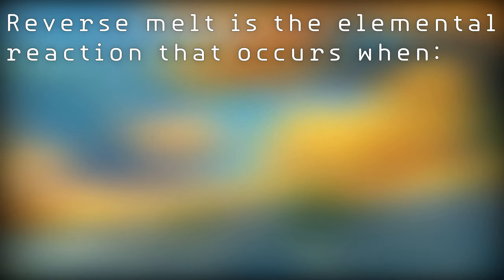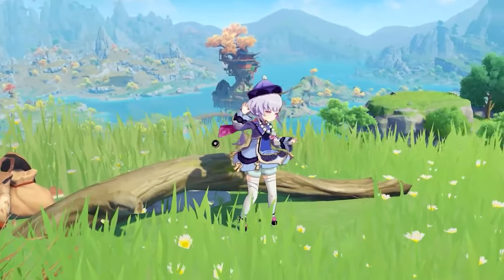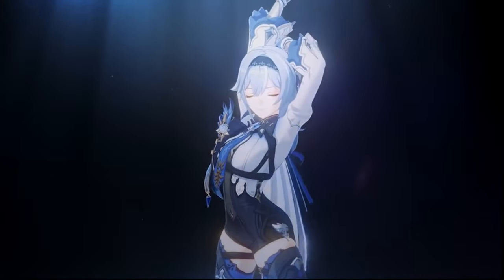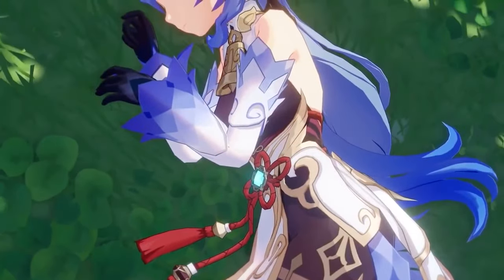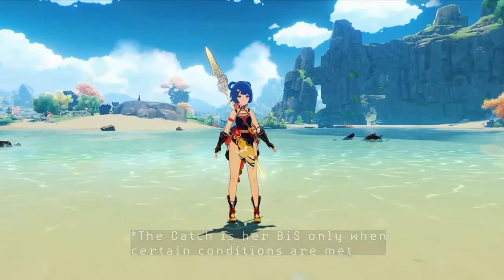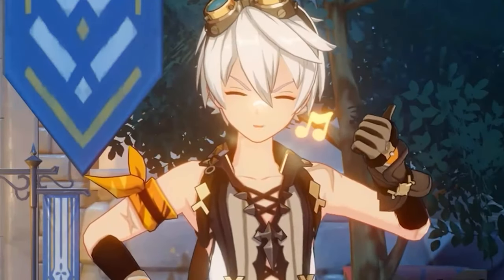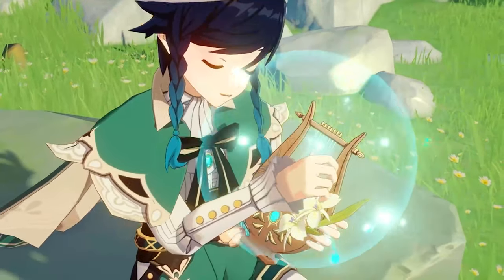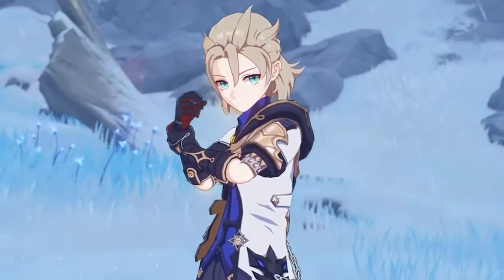MELT YOUR ENEMIES! A Guide to the Reverse Melt Comp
I'm Arihead and together with my brother, EnigWa, we like to talk about the games we love! Today, we want to cover one of our favorite games, Genshin Impact! We've been playing Genshin Impact since launch and it's been quite the journey for us and we are excited to share our thoughts and opinions about the game. After a year of witnessing all the wonderful, interesting and complex teams you can build in Genshin Impact, we've found that many players have a hard time building a synergetic and viable team. Hopefully, our series, Comp Mastery, can lead players toward the right direction. The first comp we will cover is the Reverse Melt Comp. I discuss the following topics in this video:-
0:00 Intro
1:22 What is Reverse Melt?
2:17 Reverse Melters
Reverse Melters:--
2:45 Qiqi

3:11 Diona
3:33 Kaeya
3:44 Eula
4:02 Ayaka
4:21 Chongyun
4:44 Rosaria

5:16 Ganyu
6:08 Reverse Melt DPS Tier List
Pyro Applicators:-
6:24 Xiangling
6:46 Kazuha
7:14 Klee
8:09 Pyro Applicator Tier List
Supports:-
8:21 Our Lord
8:37 Kazuha (again!)
8:44 Zhongli
9:06 Sucrose
9:25 Venti
9:54 Diona
10:24 Honorable Mentions
11:23 Sample Teams
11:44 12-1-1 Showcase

We'd like to thank everyone that assisted us in making this video!

- Super Marin Bros. Intro Song - Elkin Marin
- Ideal and the Real (End Version) - Persona 5 Royal